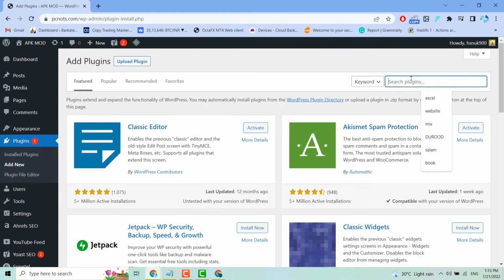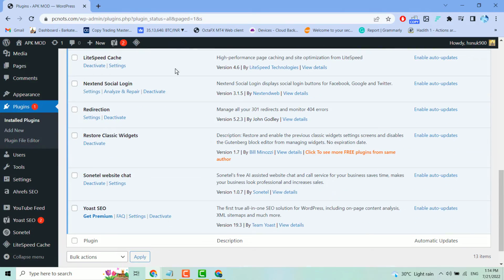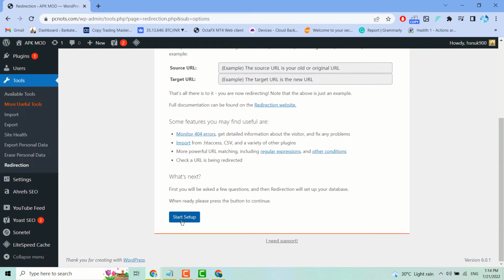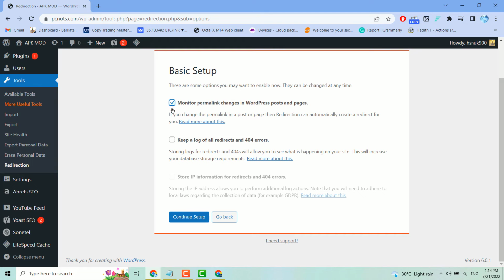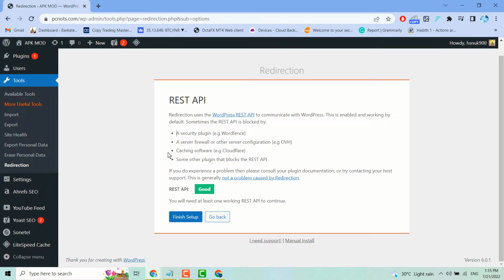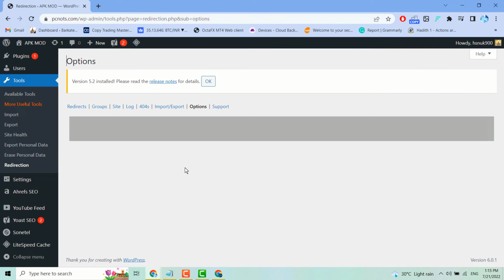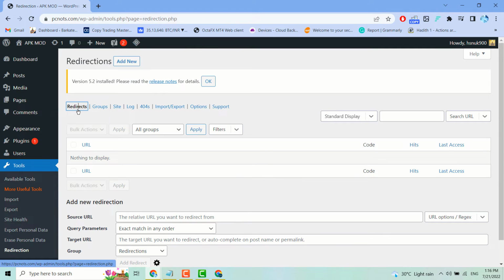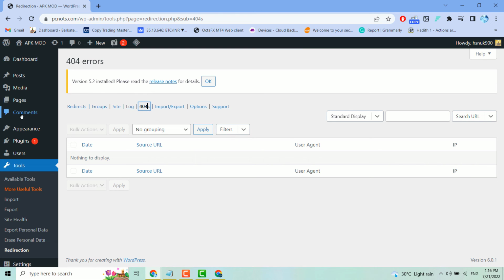How to Easily Track 404 Pages and Redirect Them in WordPress